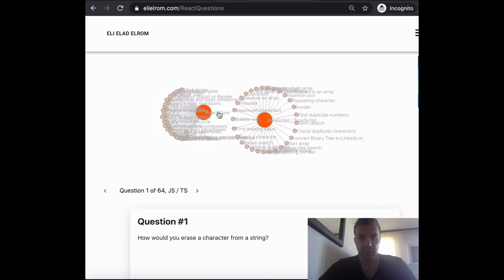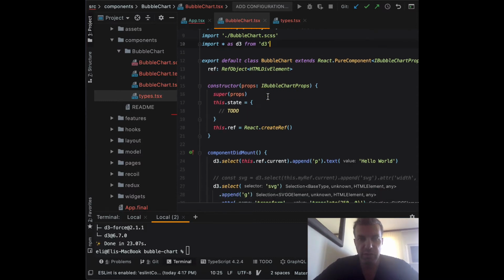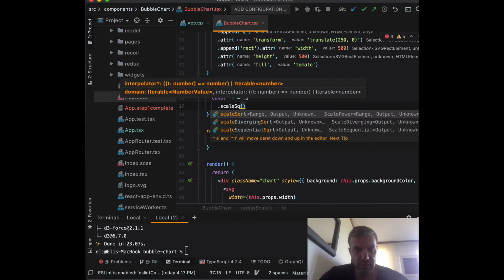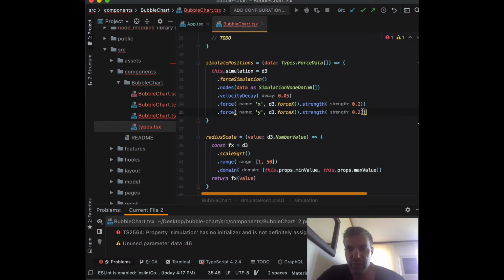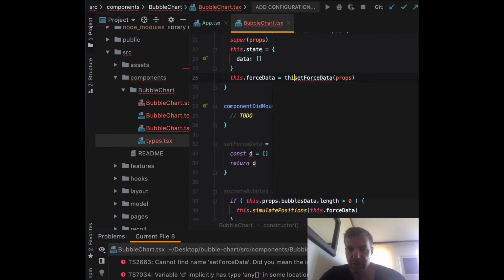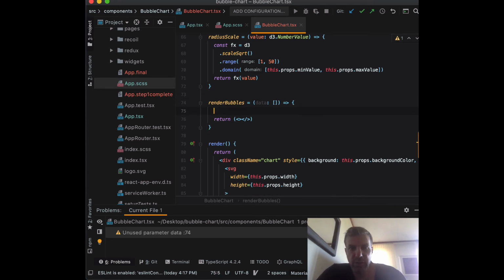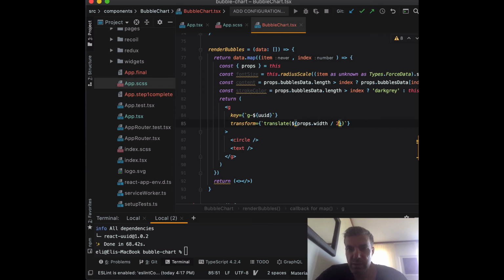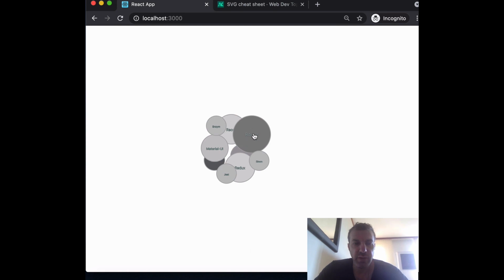Integrating d3.js with React - Force Chart - Bubble Chart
Where to go from here:

2) Read related articles